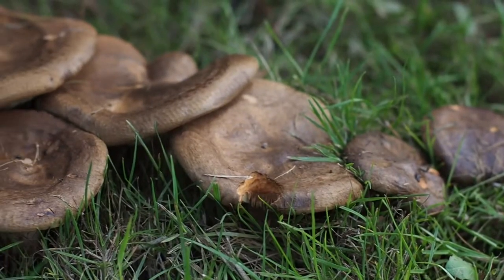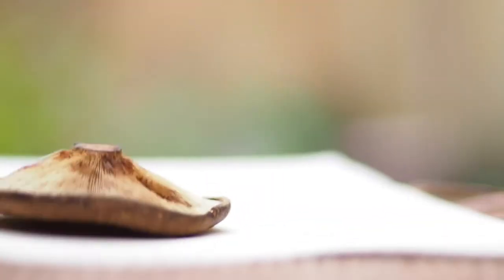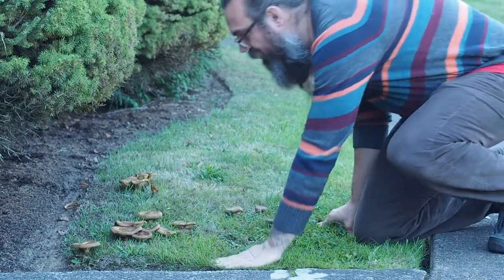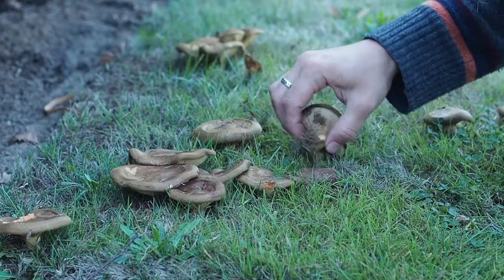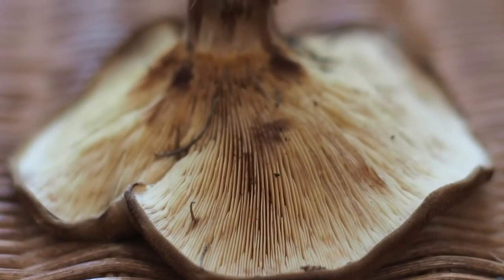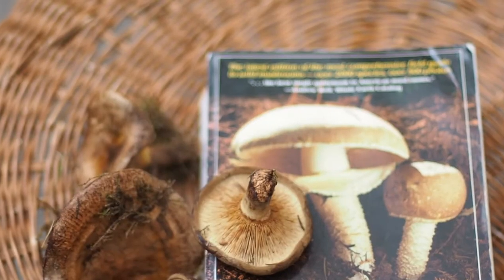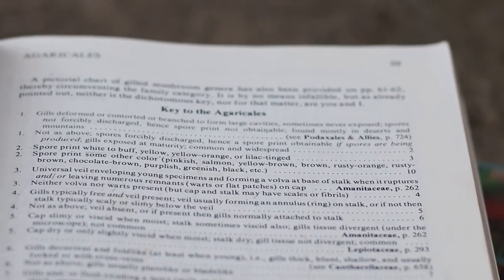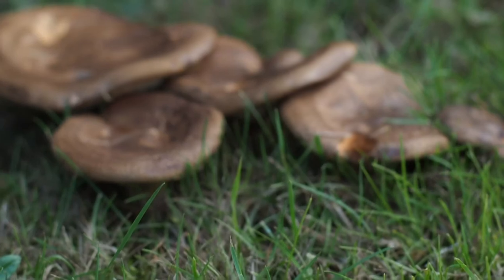Backyard Mushroom Identification: Paxillus cuprinus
In today's episode of Backyard Mushroom Identification, our host Dr. Roo Vandegrift shows us key features of the common Coppery Pax, _Paxillus cuprinus_. Learn what important features to look for when identifying this mushroom, how to make a spore print, and more!